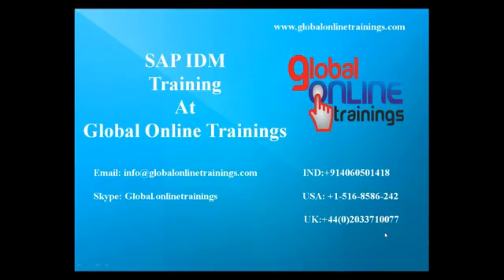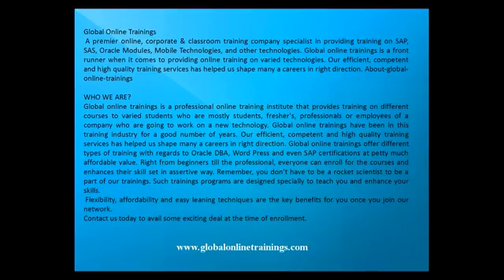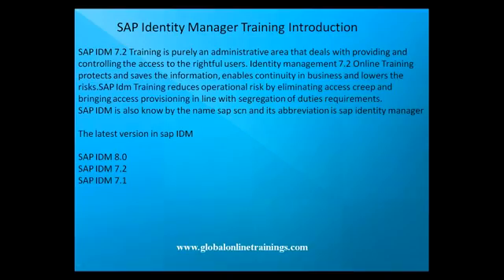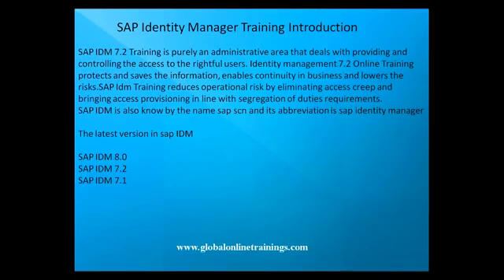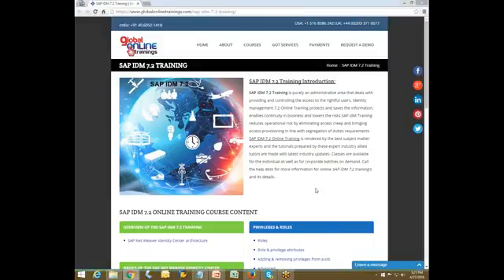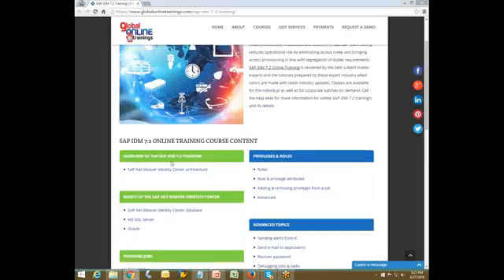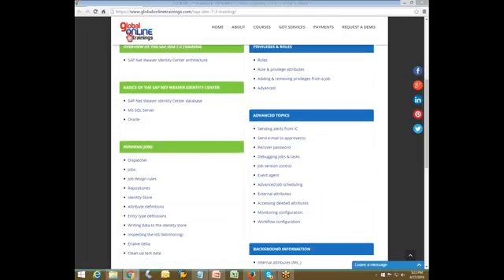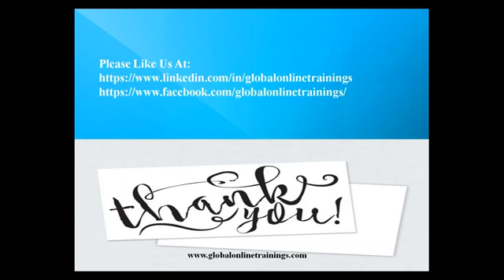SAP IDM training video | SAP Identity manager online course demo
SAP IDM 7.2 Training is purely an administrative area that deals with providing and controlling the access to the rightful users. Identity management 7.2 Online Training protects and saves the information, enables continuity in business and lowers the risks.SAP IdM Training reduces operational risk by eliminating access creep and bringing access provisioning in line with segregation of duties requirements
SAP IDM 7.2 Online Training is rendered by the best subject matter experts and the tutorials prepared by these expert industry allied tutors are made with latest industry updates. Classes are available for the individual as well as for corporate batches on demand. Call the help desk for more information for online SAP IDM 7.2 training’s and its details.
OVERVIEW OF THE SAP IDM 7.2 TRAINING
SAP Net Weaver Identity Center architecture
BASICS OF THE SAP NET WEAVER IDENTITY CENTER
SAP Net Weaver Identity Center database
MS SQL Server
Oracle
RUNNING JOBS
Dispatcher
Jobs
Job design rules
Repositories
Identity Store
Attribute definitions
Entry type definitions
Writing data to the identity store
Inspecting the IdS (Monitoring)
Enable delta
Clean-up test data
PROVISIONING
Introduction to the Provisioning
Inspect the directory
Initiate the directory
Case: Provision Sun One
Case: Adding AD to provisioning
Conditional tasks
Audit flags
Result handling
WORKFLOW
IC authentication
Defining workflow login
The “My Profile” task
Attribute definitions
Task access control
Delegated administration
The “New user” task
Approvals
PRIVILEGES & ROLES
Roles
Role & privilege attributes
Adding & removing privileges from a job
Advanced
ADVANCED TOPICS
Sending alerts from IC
Send e-mail to approver(s)
Recover password
Debugging jobs & tasks
Job version control
Event agent
Advanced job scheduling
External attributes
Accessing deleted attributes
Monitoring configuration
Workflow configuration
BACKGROUND INFORMATION
Internal attributes (MX_)
Details of the “Reset training data” job
Encryption
Licensing
Dispatcher scripts
Management console options
SQL Server: Adding more database users
SQL Server: Configuration options
Accessing Active Directory from MDE
LDAP basics
VIRTUAL DIRECTORY SERVER OVERVIEW